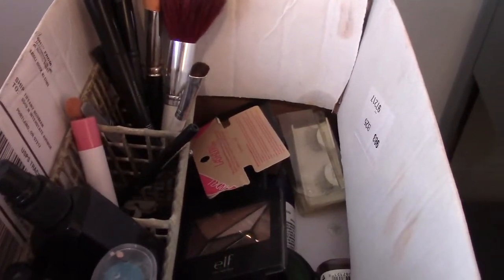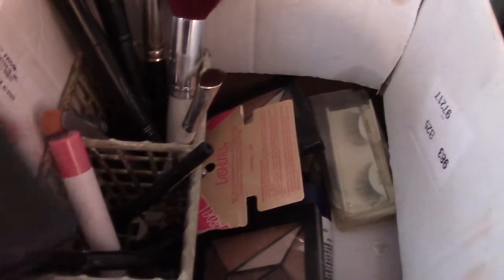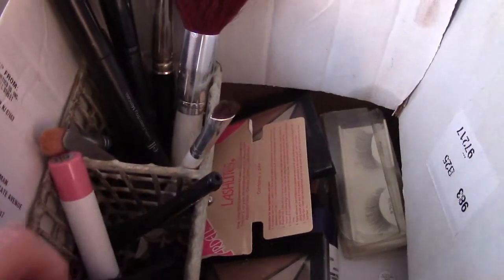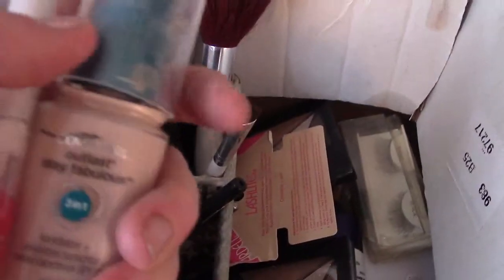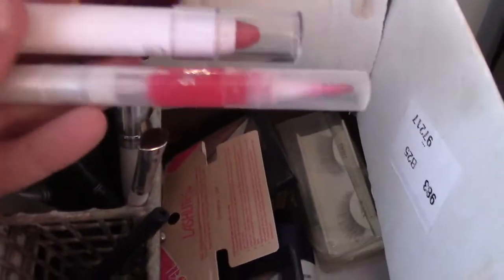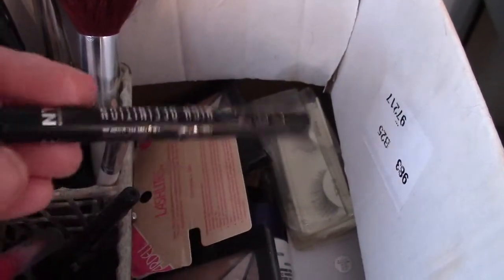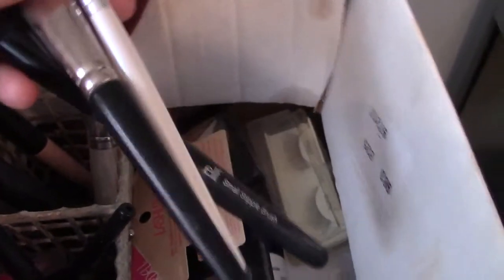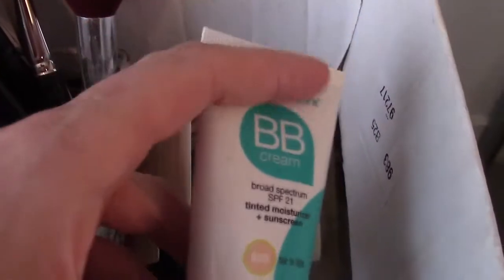A Month Without Plastic - Makeup Edition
Today I took a look at my beloved makeup items that I use every day and consider what I'm going to do about these choices. Some items are more disposable than others, and some I NEED to use every day, and there is no suitable replacementStupid flippin' plastic is in EVERYTHING.